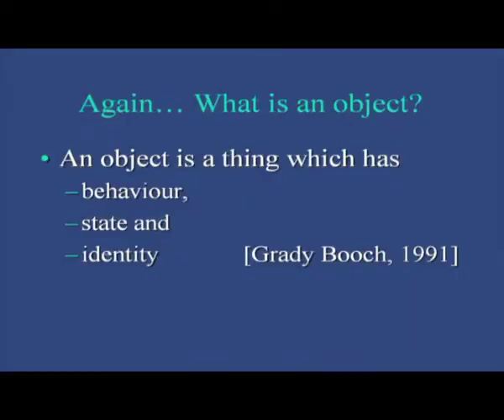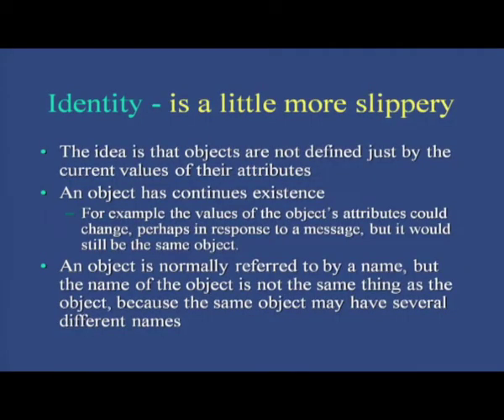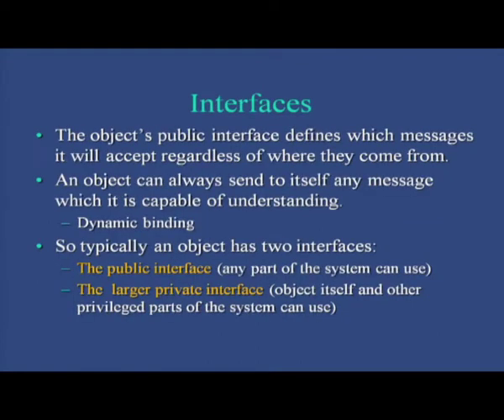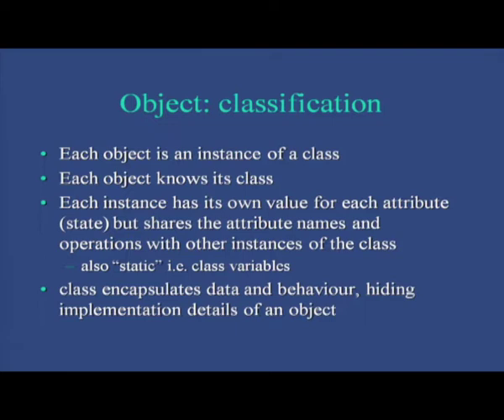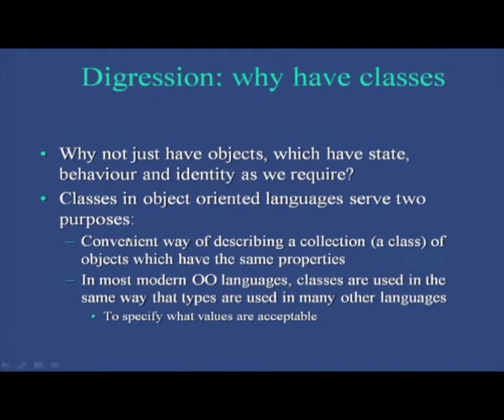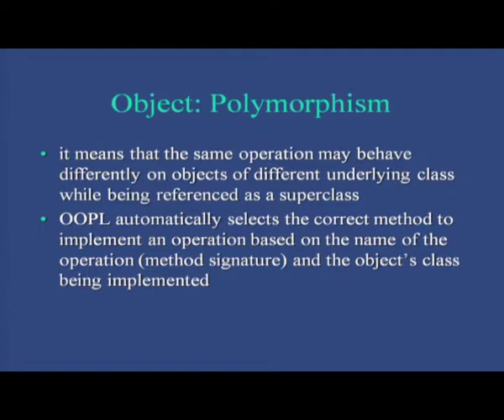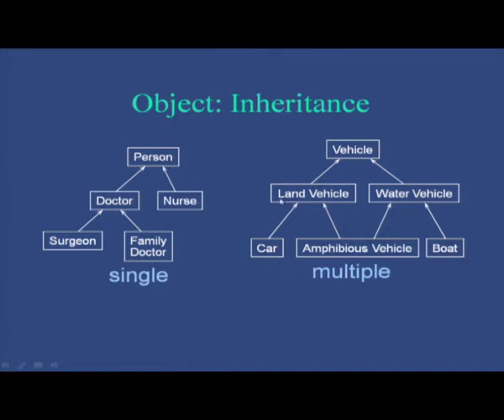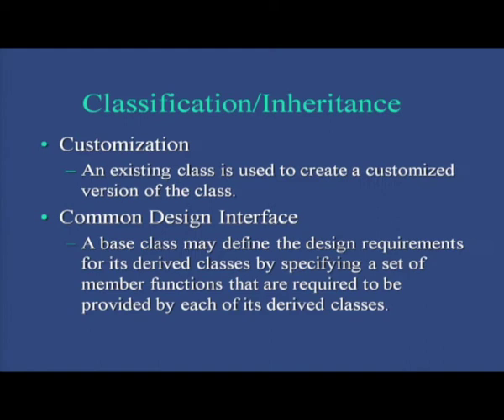Knowing Object Oriented